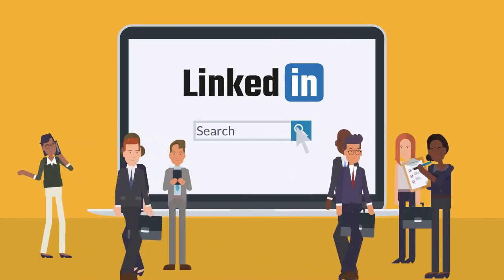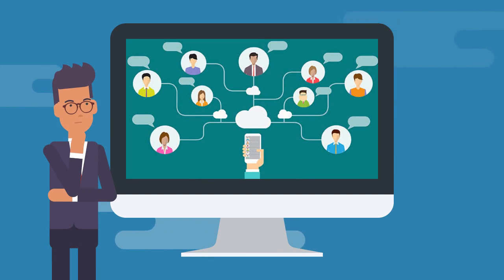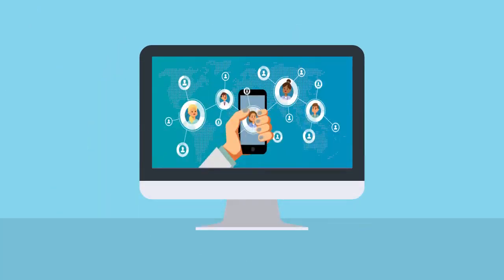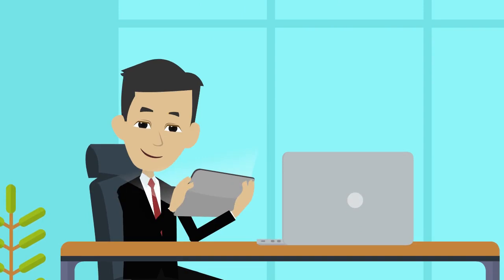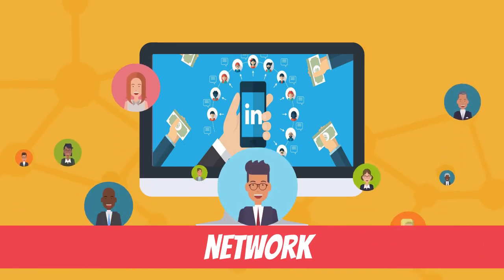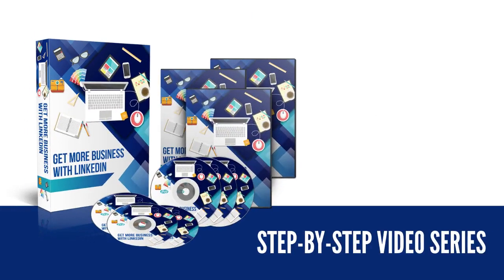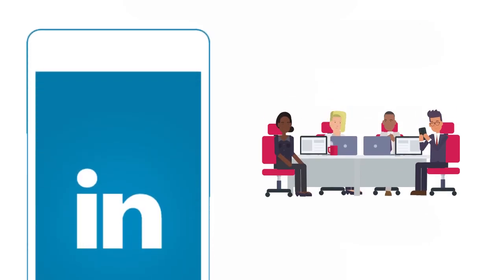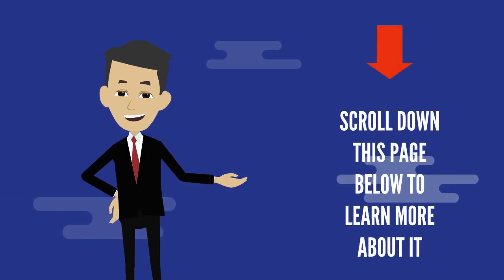Get More Business With LinkedIn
Do Business Deals With A Click Or A Tap

Brand New Over-The-Shoulder Video Series On How To Get More Business With LinkedIn.

You don’t want to waste all of that time. Instead, watch our videos and learn from business professionals who use LinkedIn every day.
They’ll show you how to connect with others and the right methods used to make deals.
LinkedIn is the one site no business professional wants to ignore.

An over the shoulder video series.